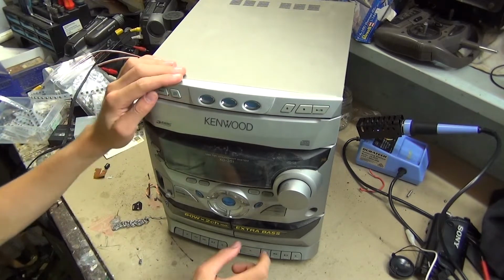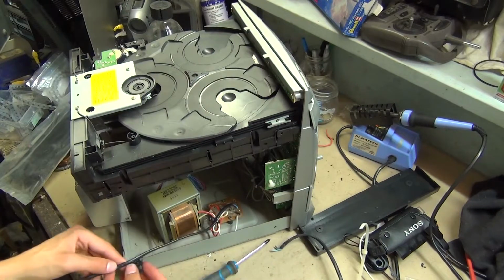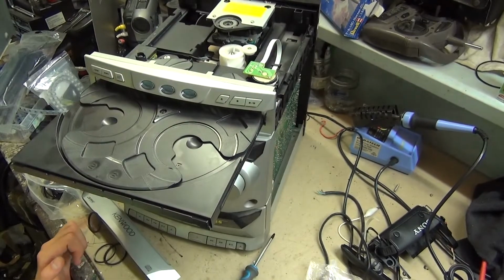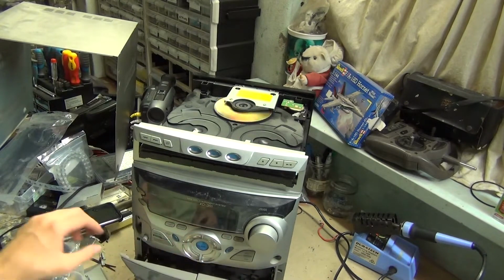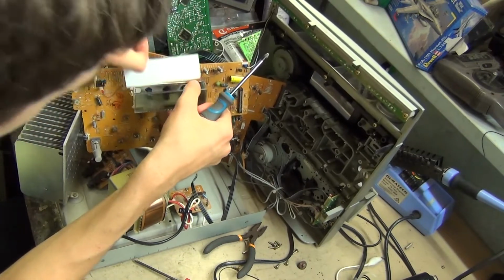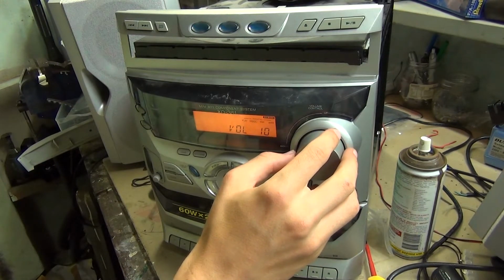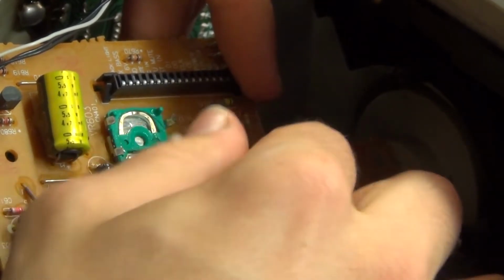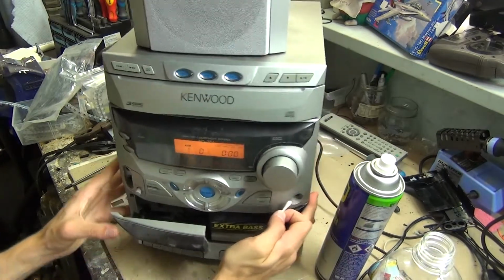Repairing a trashed Kenwood Stereo from 1998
This one has a lot wrong with it. I found it on the side of the road as usual, so hopefully it works!